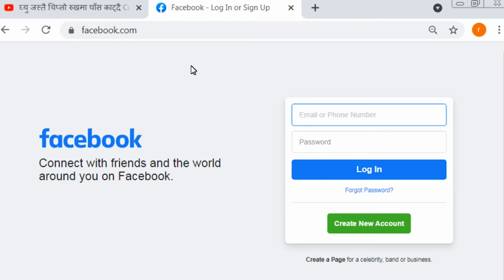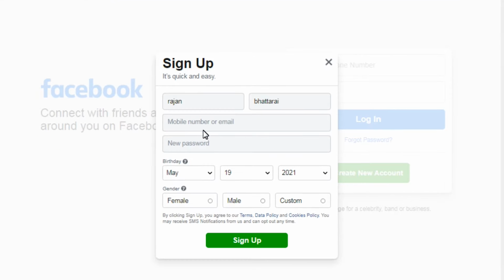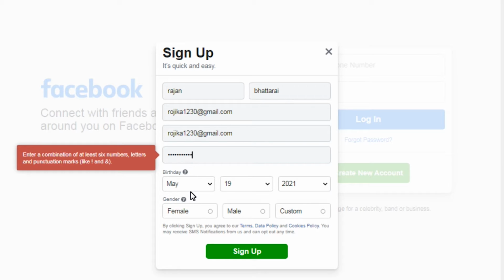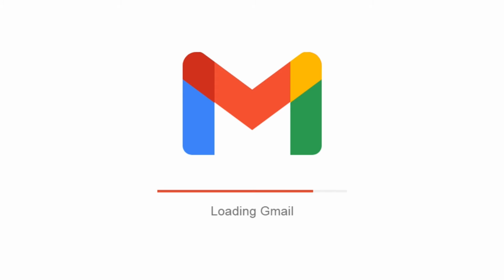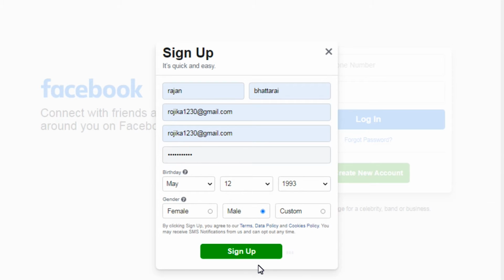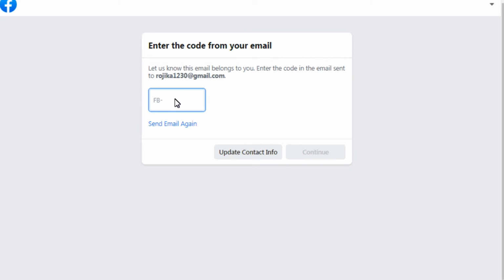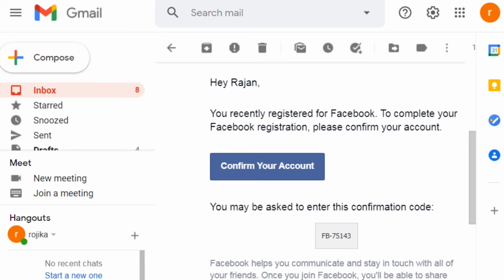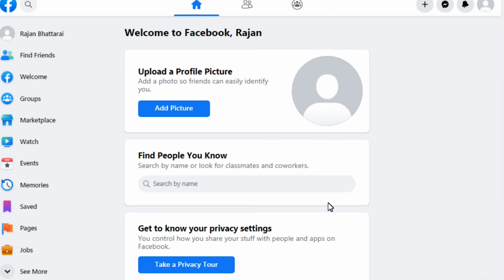How to CREATE FACEBOOK ACCOUNT in 2021 | Make Facebook Account in 2021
In this video Dipesh rai is teaching How to CREATE FACEBOOK ACCOUNT  in 2021 | Make Facebook Account in 2021 . You can also easily create your facebook account after watching this video . thank you .